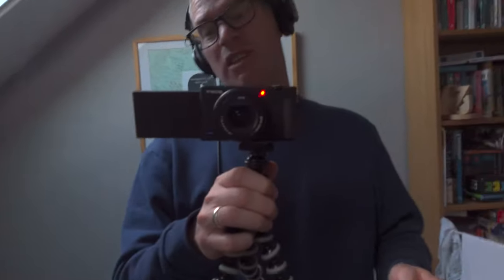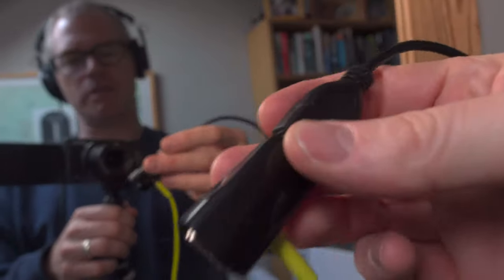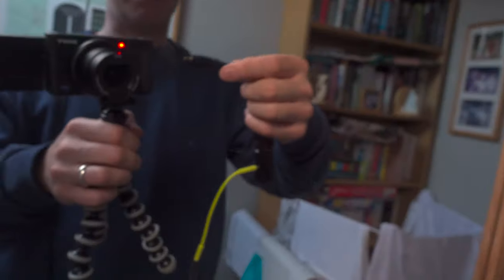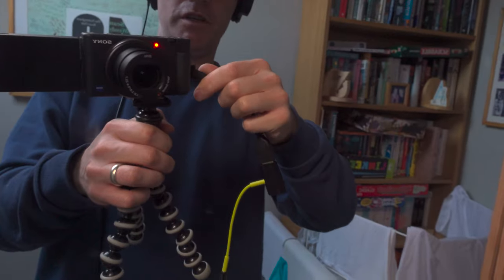Sony ZV 1 Audio Monitoring Hack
I won't force you to watch the video for the drawback of this method!

OK, to sum up - I bought an HDMI - VGA adaptor which featured a 3.5mm audio jack socket (presumably meant for people to be able to plug into an old computer monitor and send the audio from the HDMI to some speakers) - this works perfectly to send audio from the ZV-1 to some headphones (with the odd adaptor attached) - but when the HDMI is plugged in the onboard monitor goes black when in record or playback. - for spot monitoring this is fine as you can pull the cable, but not ideal. I suppose a different option would be to use an external monitor with audio out.

Here's the HDMI to VGA adaptor I used
(It was a bit noisy, not the best quality but it sorta works!)

I already had the HDMI adaptor from a raspberry pi, but I used something like this

If you can't get your headphones into the port, I just used a cable that came free with a Google Chromecast audio, and then a 3.5mm female - female, but a simple extension like this would probably be neater